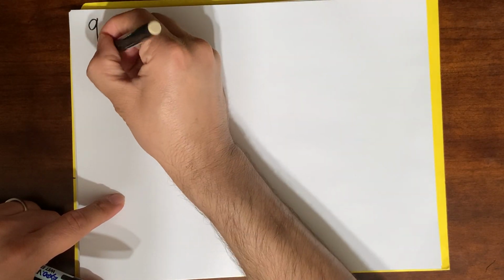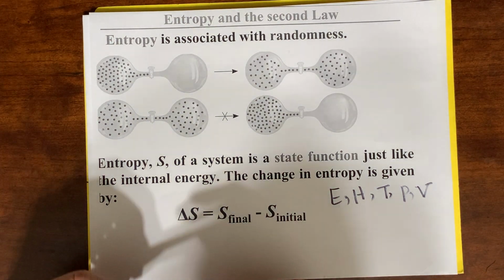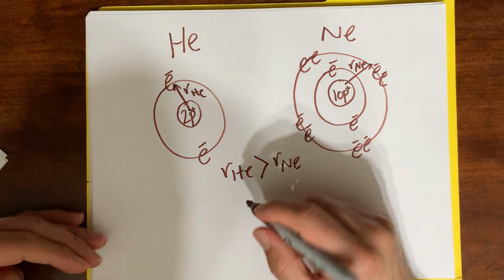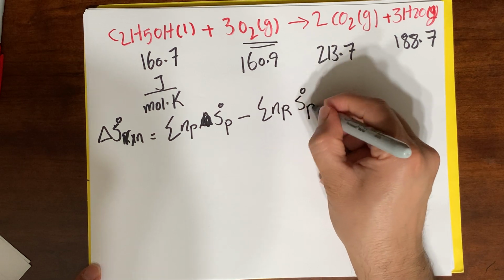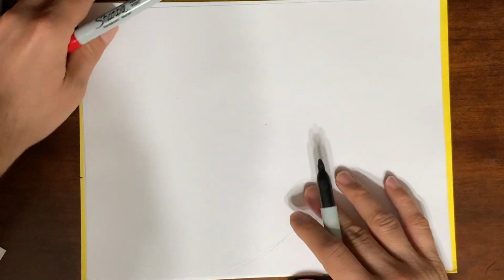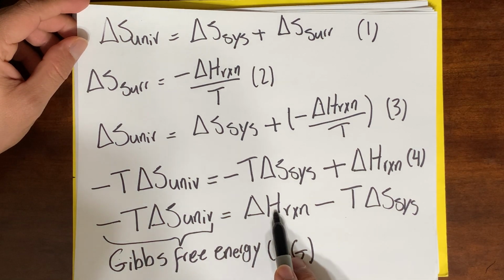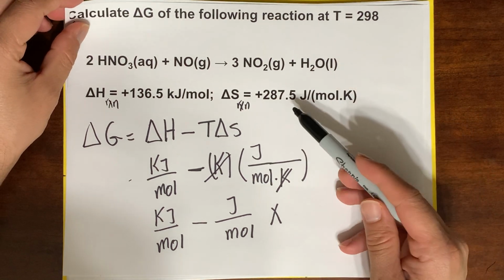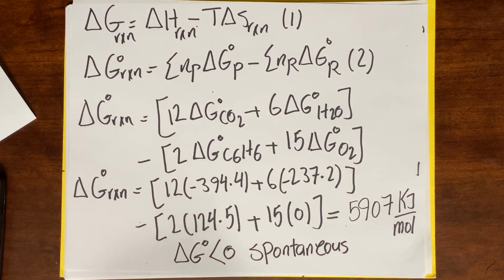Entropy and the Second Law of Thermodynamics